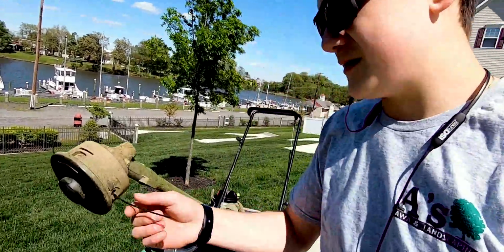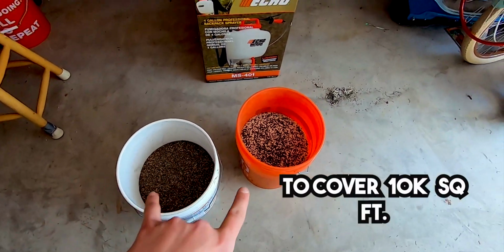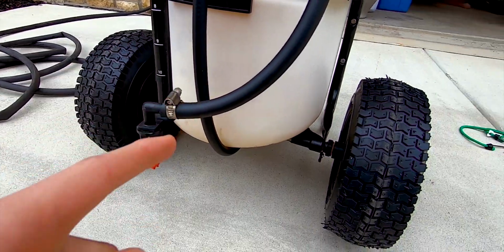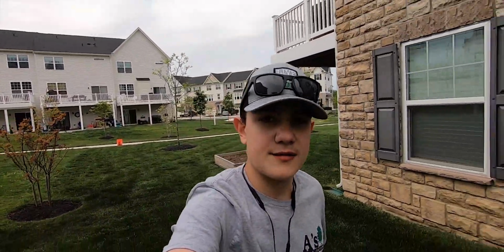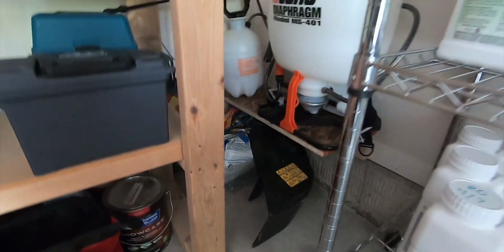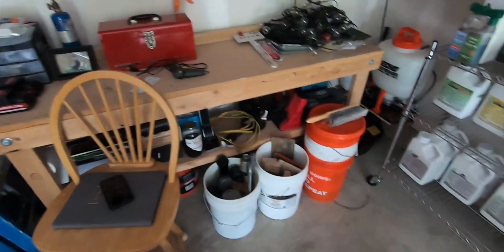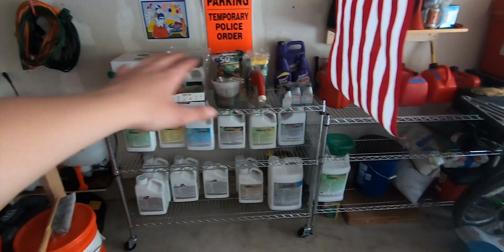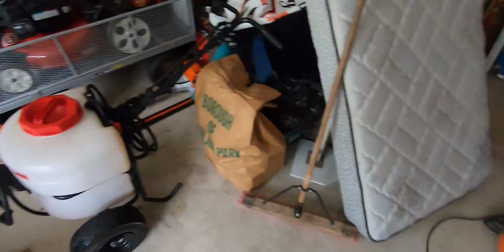Lawn FERTILIZING Business! ~ Second APPLICATION Vlog // More Updates!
My fertilizer clients are ready for their second application of fertilizer. This time, we are correcting and giving them fertilizer based on their soil test results, so their lawn is getting exactly what they need. Today in this video, I take you on a day in the life where we had tons of work to knock out, which all of it didn't even make it into this weeks video.